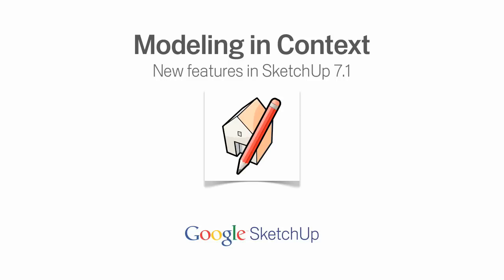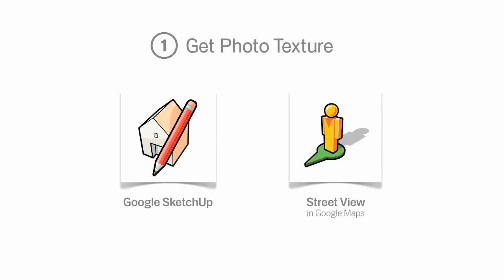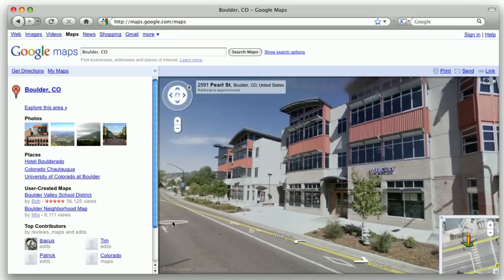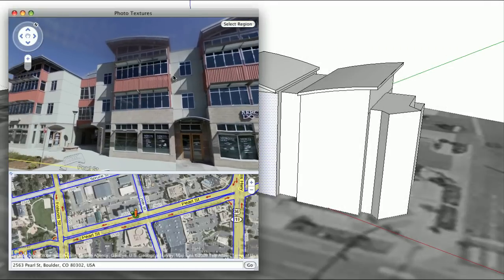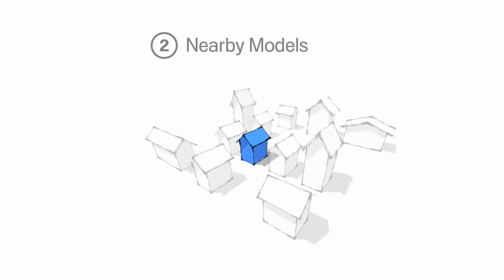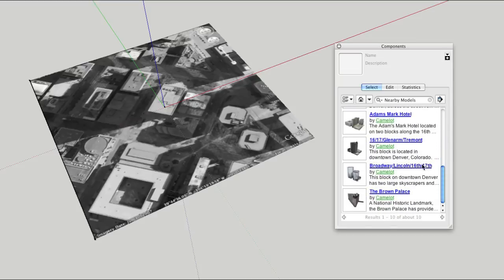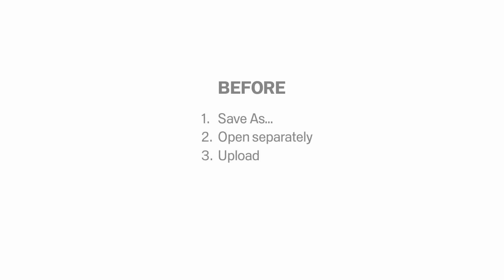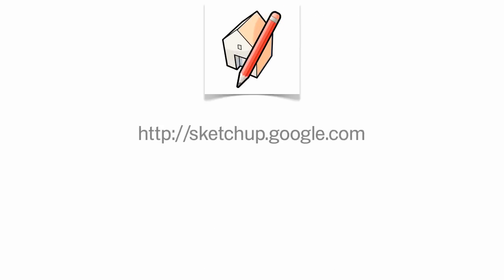Modeling in Context: New Features in SketchUp 7.1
The latest version of SketchUp includes three new features: Get Photo Texture, Nearby Models, and Upload Component.